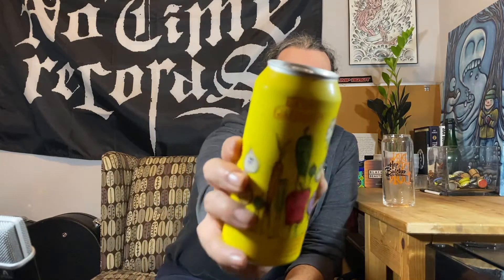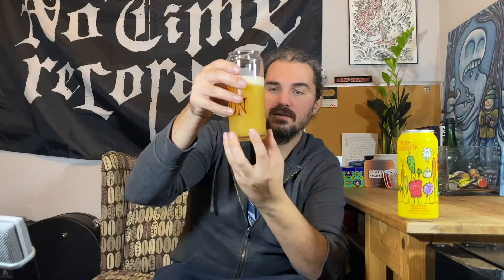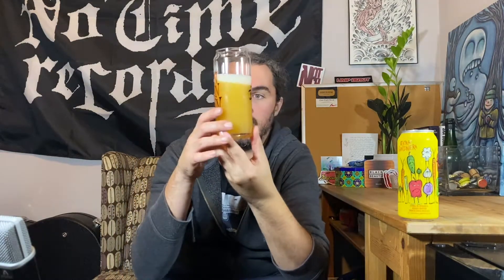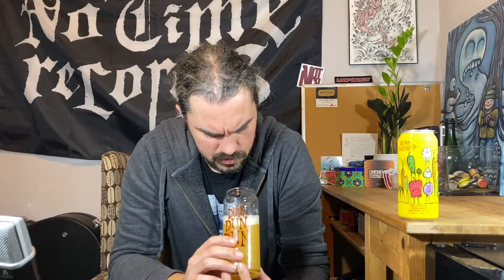290 - Hop Butcher - Extra Giardiniera - Citra, El Dorado, Mosaic-Hopped TIPA - Ninety Three Lumber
Hop Butcher For The World - Extra Giardiniera
Citra, El Dorado, Mosaic-hopped Triple India Pale Ale

Thanks to Mat from Massive Beers.